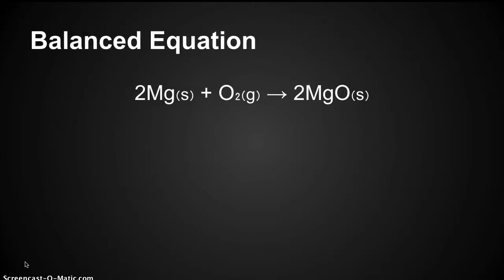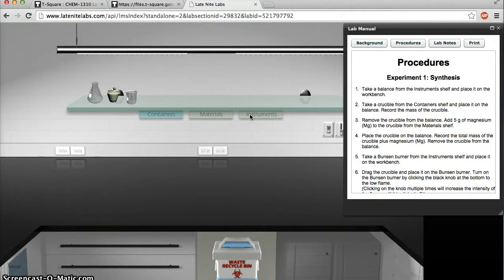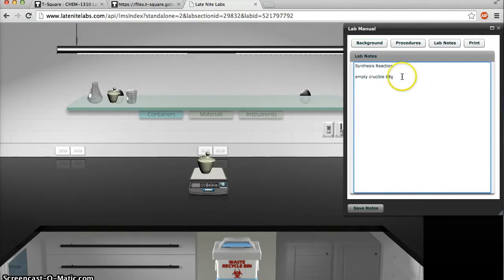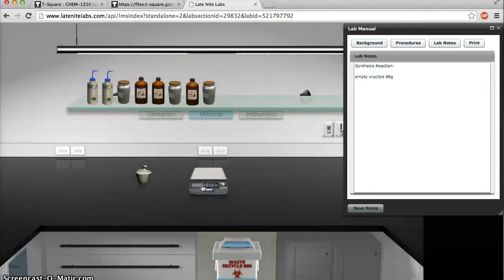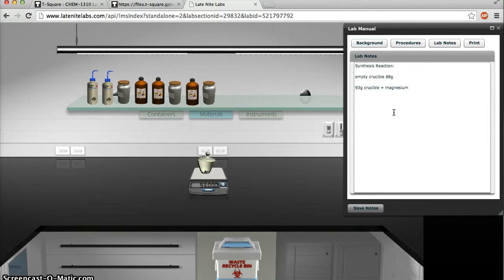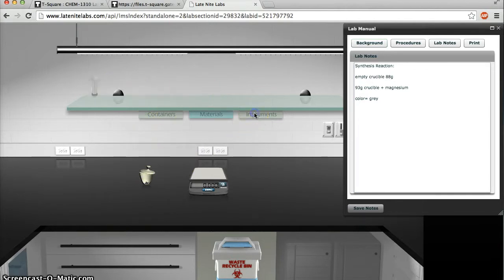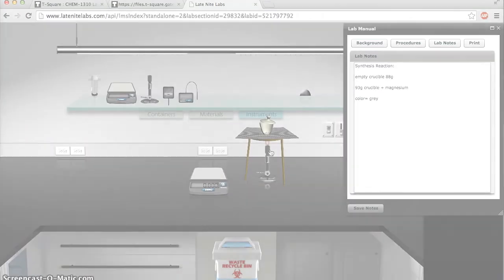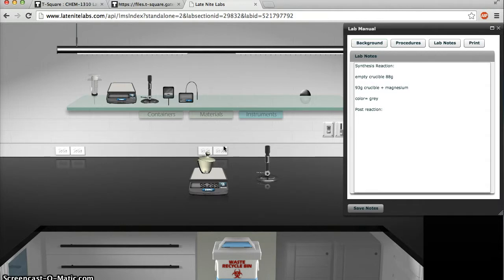Synthesis Reaction Video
Stefan Kranenburg
Mitchell Spears
Late Night Labs Chemistry Video